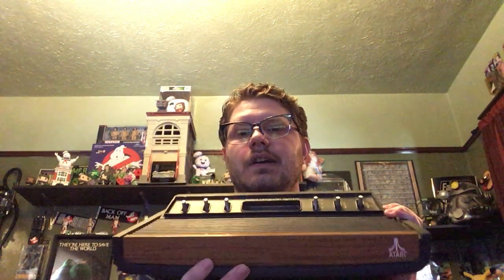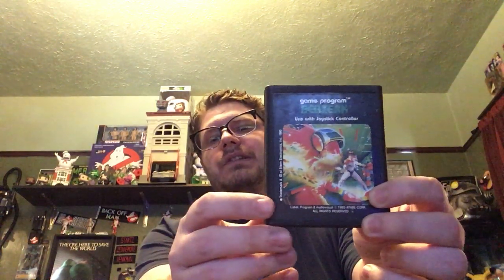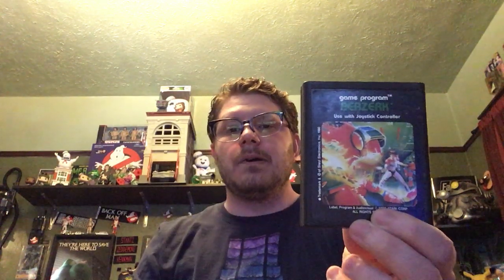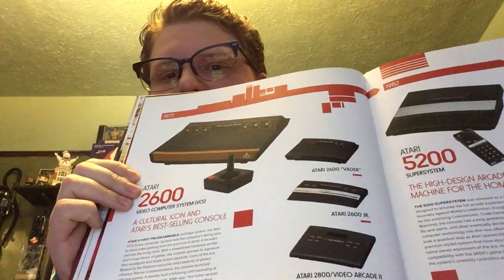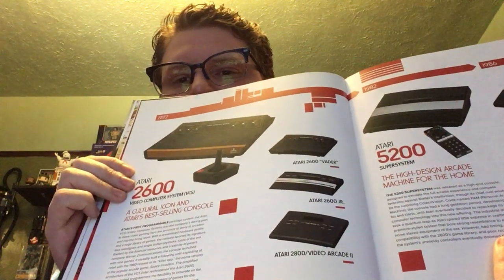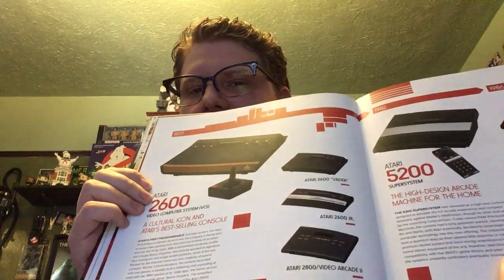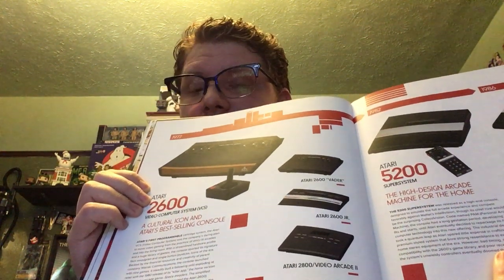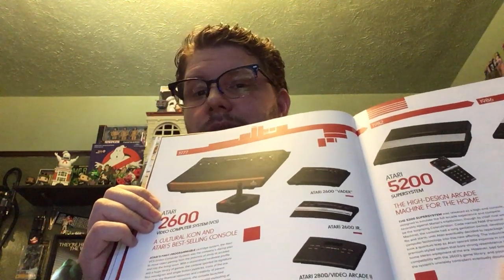The Atari 2600: An Artfilled Introduction to Gaming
During this period of self-isolation, I wanted to make some quick videos of things I like in my game room as a way of introducing the things I like and hopefully you'll like as well. In this first video, the Atari 2600 was my introduction into gaming and it continues to be one of my favorite consoles because of its art, games, and aesthetic. Hopefully you enjoy.